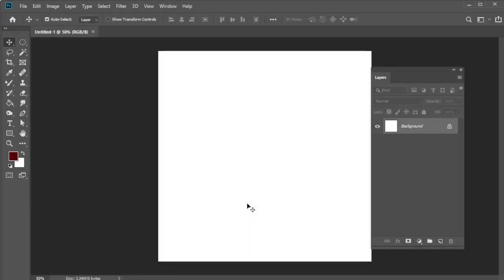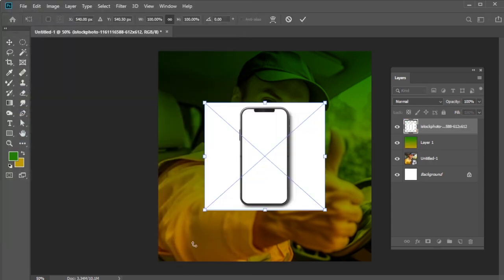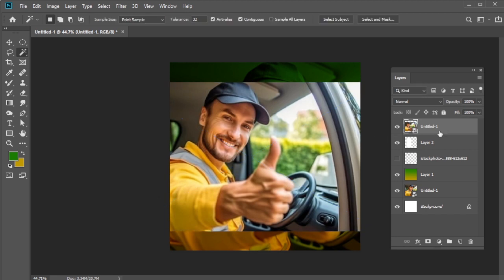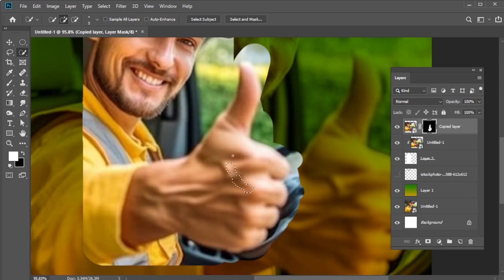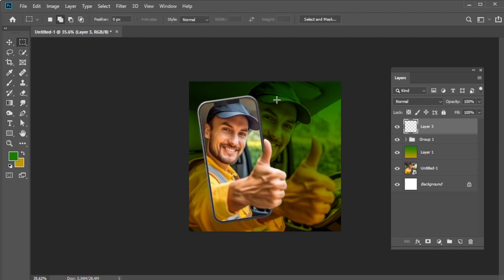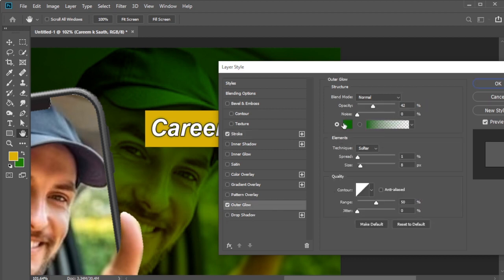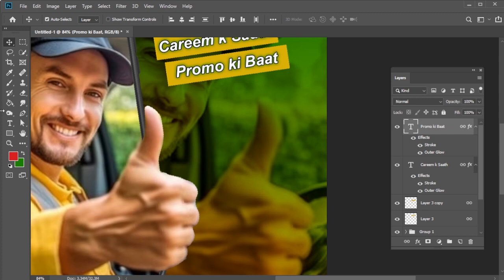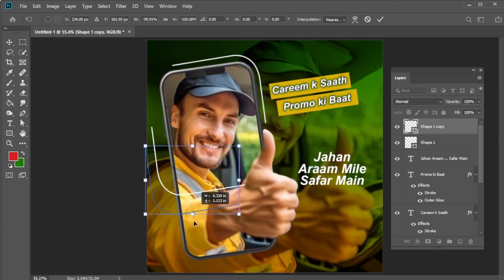Poster Design Tutorial in Photoshop